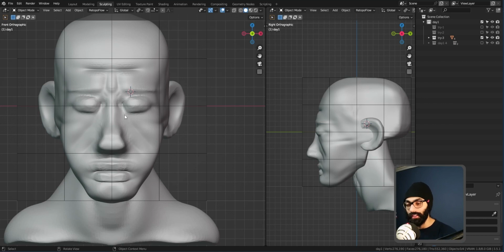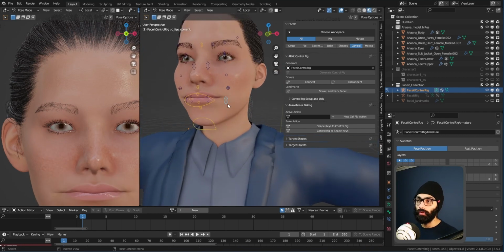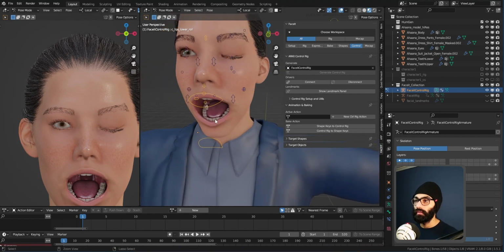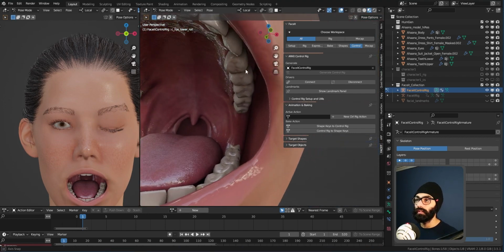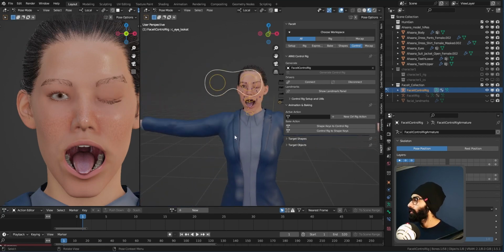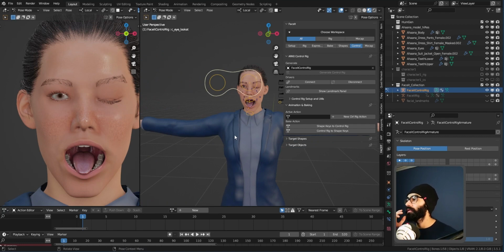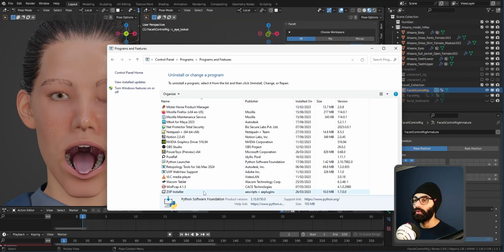Sculpting practice Day-1 | Face-it expressions